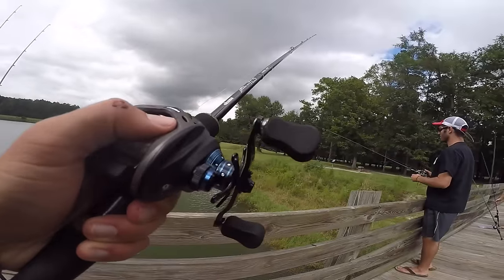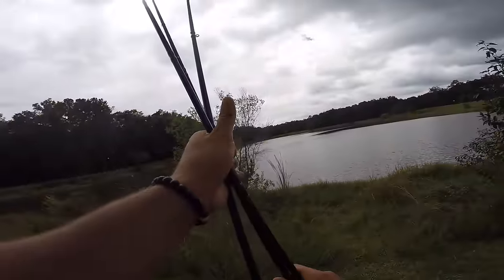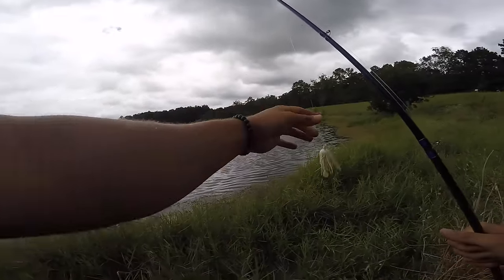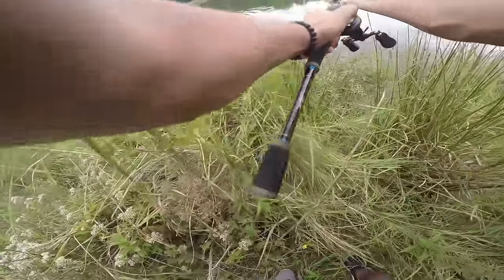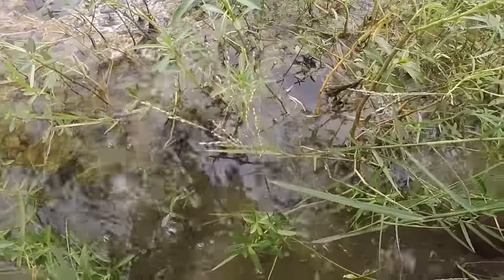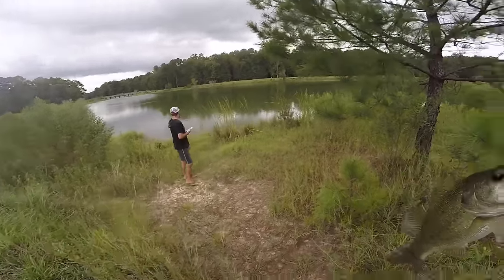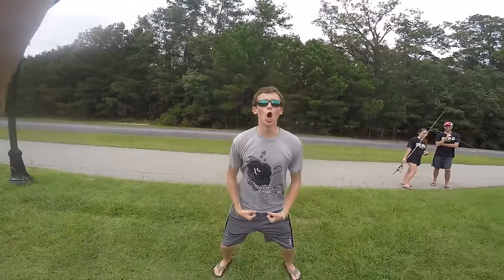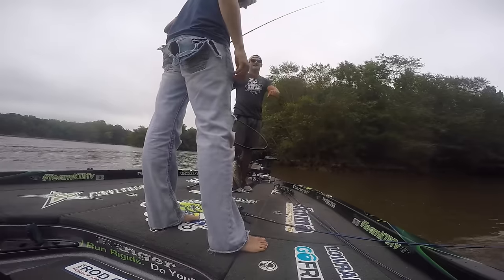I GOT IN THE WATER FOR THE FISH...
Thank you all so much fro watching ! I love you guys ! Catch you all at tomorrows video ! (6pm est)